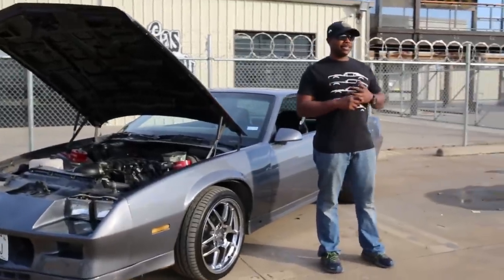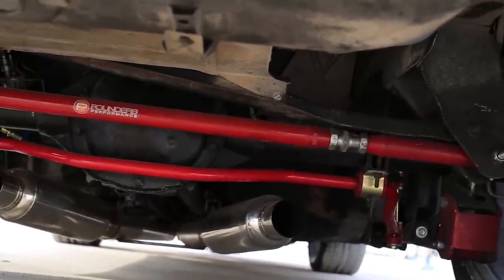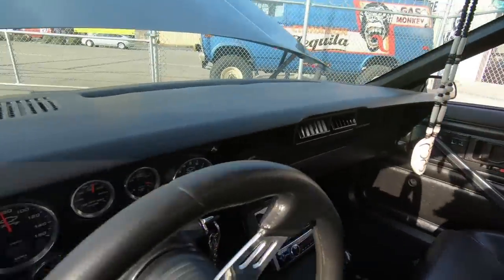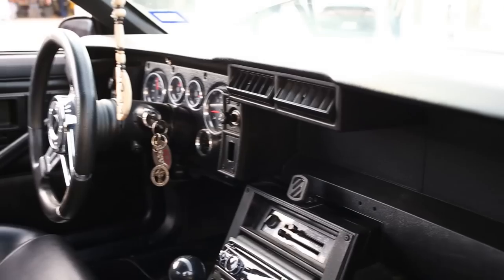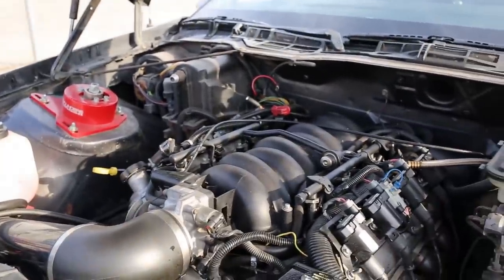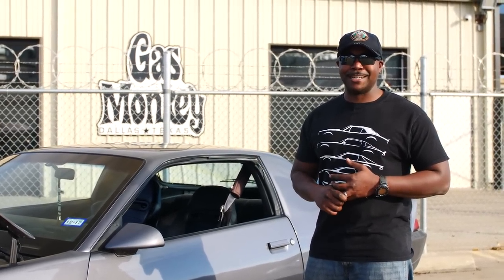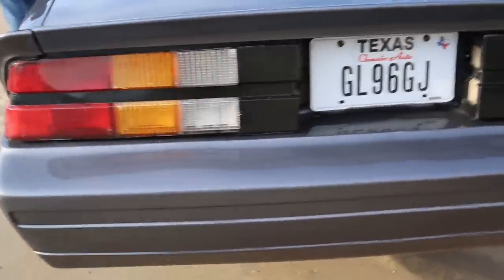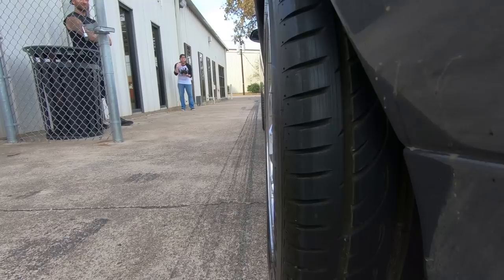Meet The Frankenstein Build - 1982 Z28 Chevy Camaro - Build of The Week - Gas Monkey Garage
Mike Allen channeled his inner Dr. Frankenstein on his '82 Chevrolet Camaro Z28 that's been pieced together to make one fast and loud ride. Check out this muscle car from Fort Worth as it stops by Gas Monkey Garage for our Build of The Week!

*FOLLOW GMG ON SOCIAL MEDIA! *